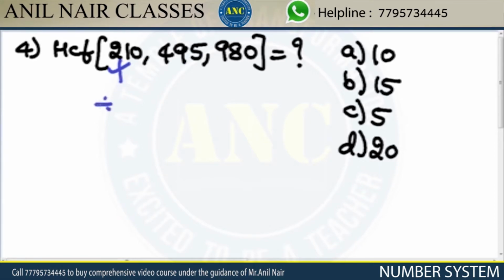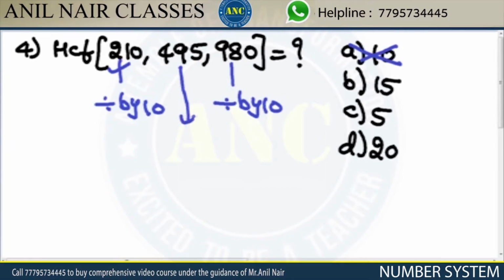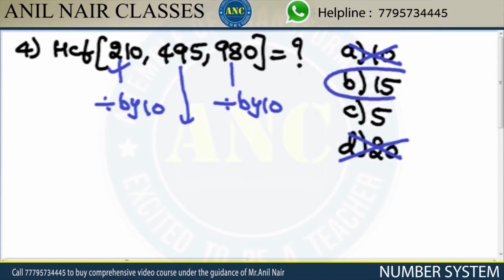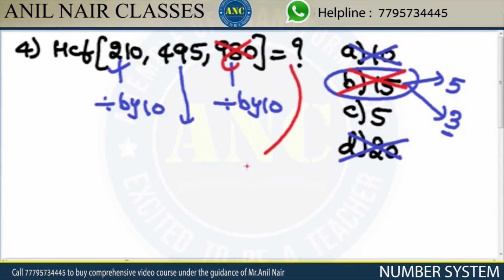Solve HCF problems using Answer Options | by Anil Nair | ANIL NAIR CLASSES